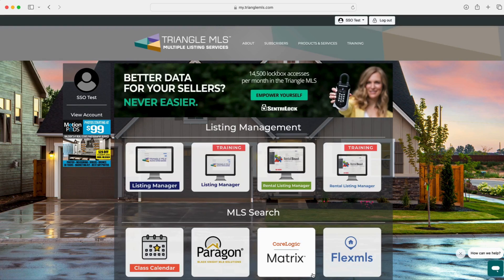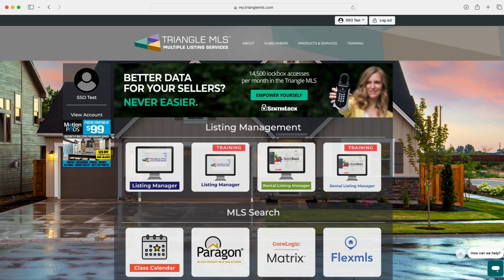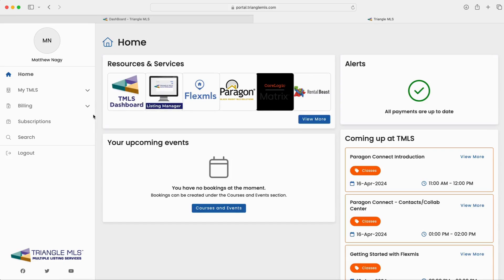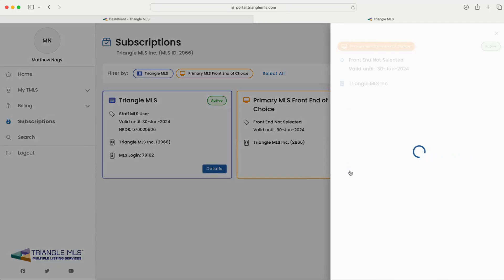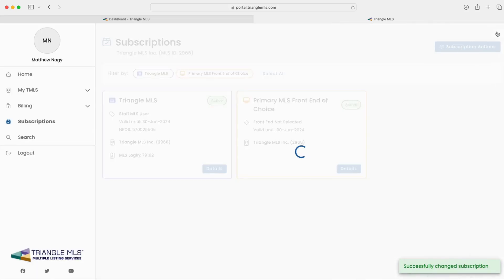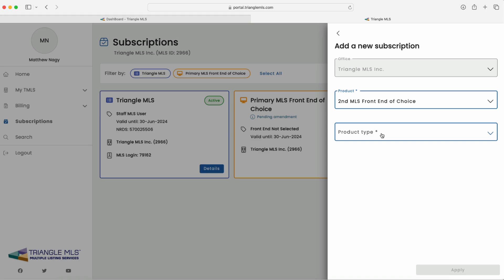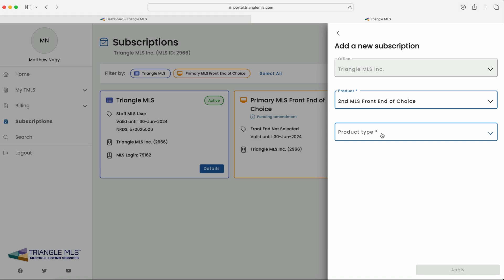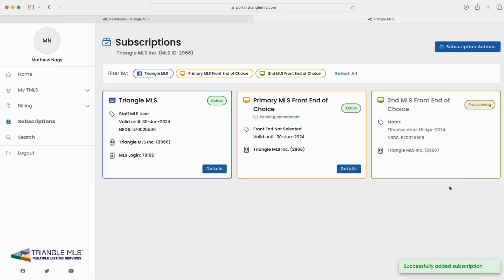How to Select Your MLS Platform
TMLS staff provides a step-by-step tutorial on how to choose your MLS on your TMLS Dashboard